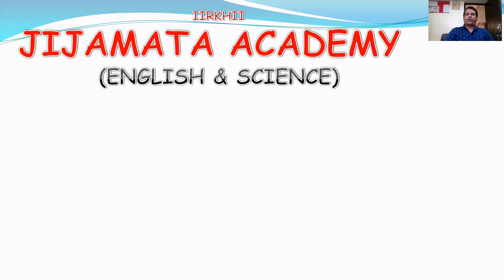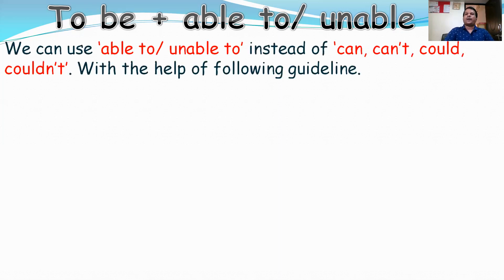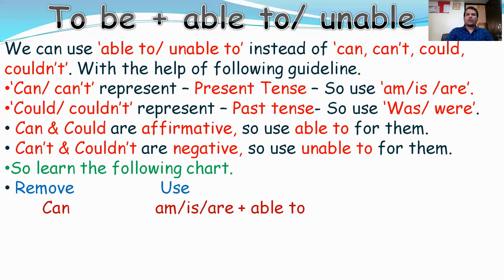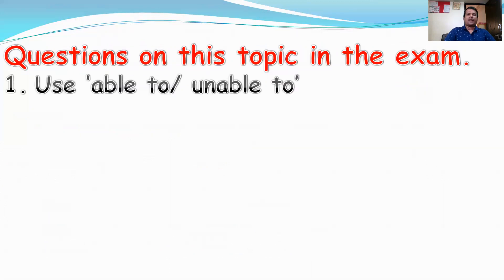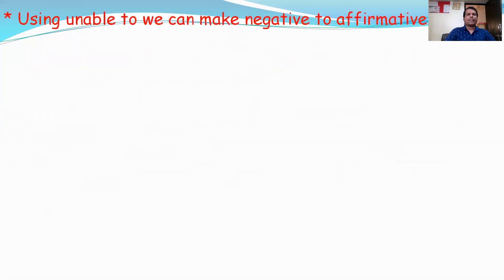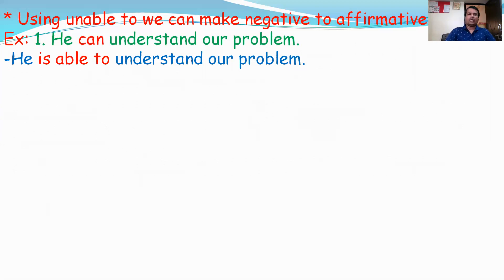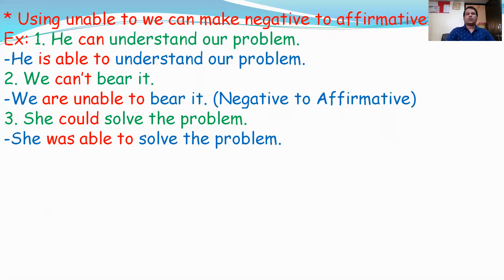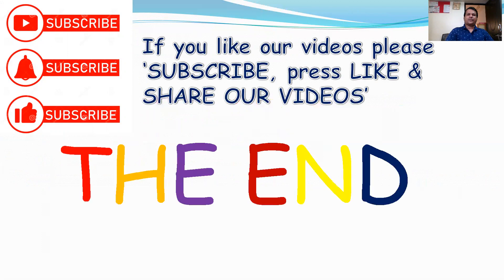To be + able to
Grammar for all